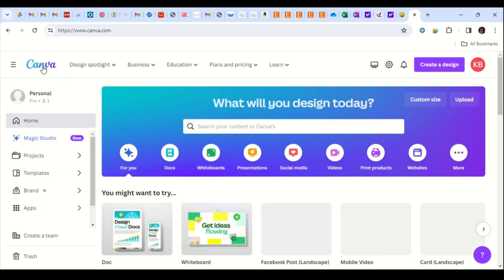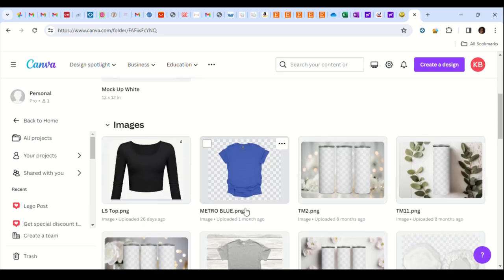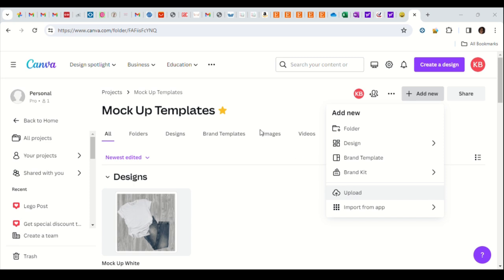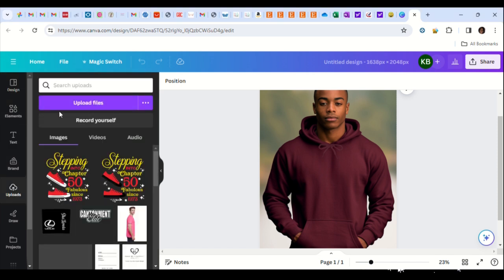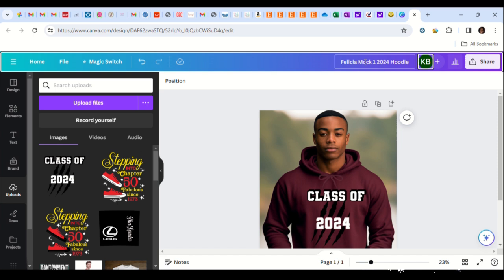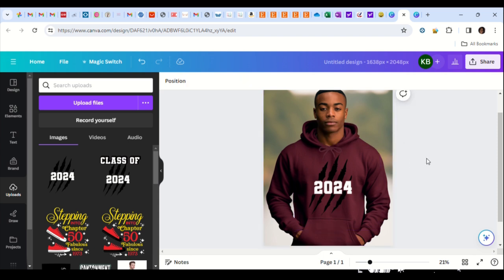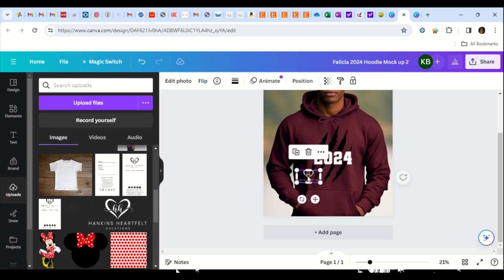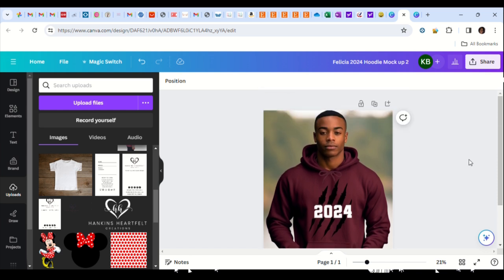How to create mock ups in Canva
In this video, I show you how to create mock ups in Canva.

Supplies I use:
10 Drawer Storage Organizer
Solid Polymailers
Printed Poymailers
T-Shirt Bags Clear
Shipping Scale
Storage Crate
Wire Keychain Cables
15 x 15 Heatpress
Permanent Tape Dispenser
Clover Mini Iron
Light Box
Embroiders Helper Tool
A-Sub 11 x 17 Sublimation Paper
Embroidery Thread Holder
4x6 Resealable Bags
Clothing Size Stickers
Silhouette Punch Tool
Beacon Fabri-Tac
Heat n bond Lite
28mm Rotary Cutter
45mm Rotary Cutter
28mm Rotary Cutter Blades
45mm Rotary Cutter Blades
Koala 8.5x11 Sublimation Paper
Asub 8.5x11 Sublimation Paper
Heat Tape
Key Fob Pliers Tool
Key Fob Hardware
Friskars Rotary Cutter & Ruler combo
Sewing Bobbin Clips
Prewound Bobbins
8x8 Medium Cutaway
Sewing Loop Turner
Flash Drives
Ring Opening Pliers
10x12 Medium Cut Away
Swivel Snap Hooks
12x50 yd Medium Cutaway Roll
Pacifier Clips
Slide Buckles
Kam Snap Starter Kit
Seam Rippers
Pinking Shears
1/4 Elastic
Thread Spool Huggers
13 x19 Asub Sublimation Paper
Scissors & Snips
Tutu Mannequin
Janome 500E
Embroidery Needles
Rotary Cutting Set
Tailor Scissors
Thread Rack
Smithread Starter Set